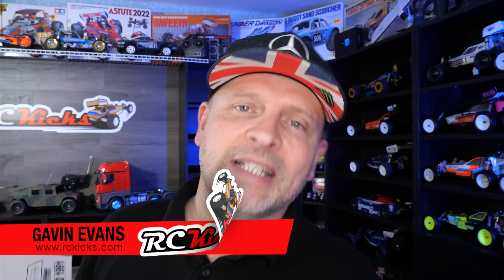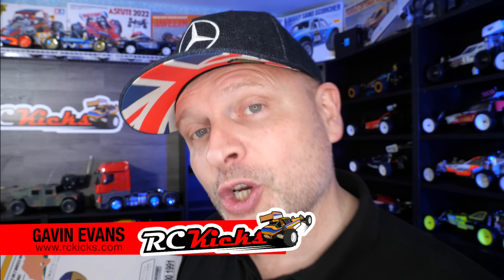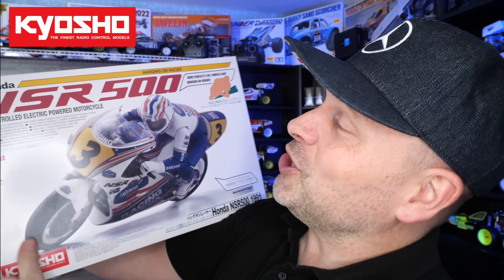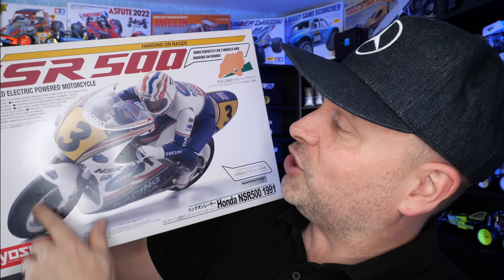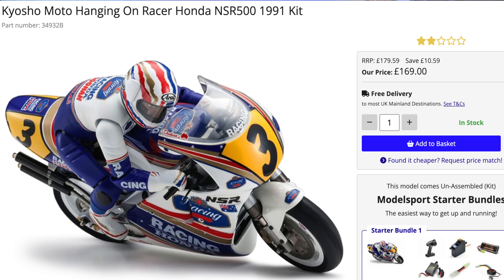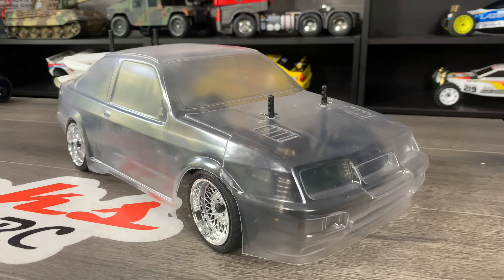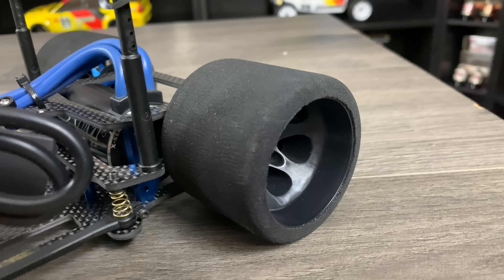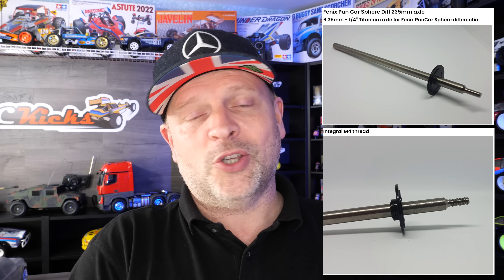Well That's An RC First For The Show! Unboxing A Kyosho NIB RC Kit With Only Two Wheels, WTH?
I have never built one of these before, but it's one I'm looking forward to that's for sure.  The Kyosho Moto Hanging On Racer Honda NSR500 1991 Kit Part Number: 34932.  A two wheel RC Motor Bike with a rider that you can control.  I don't know about you, but I'm sold.  The detail looks fantastic, so I guess the build will take a while to paint up.
In this video, we unbox and take a look at what you get in this current kit.  Yes, you can still purchase this Kyosho RC today.

Or
More FREE RC content from RCKicks can be found below.